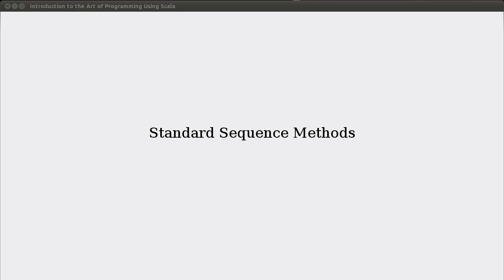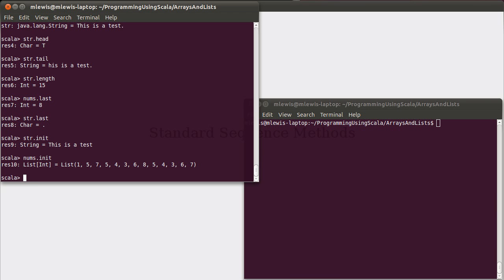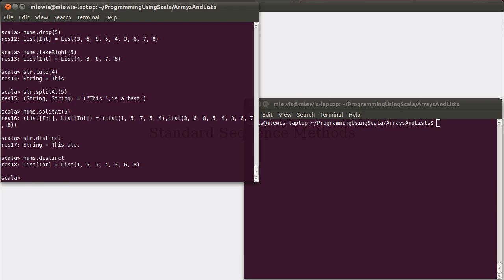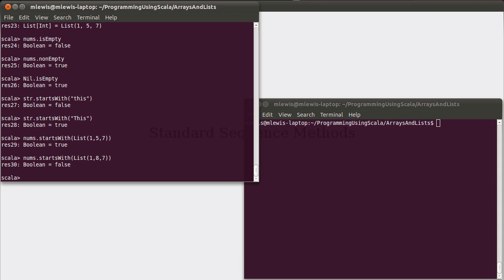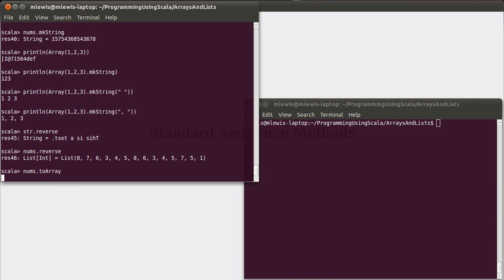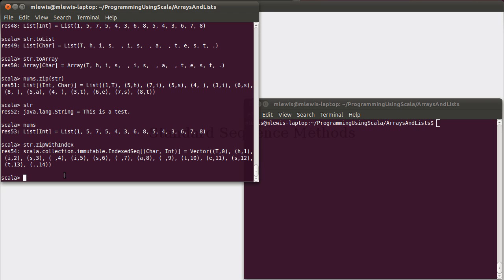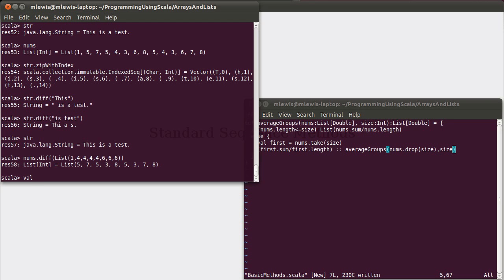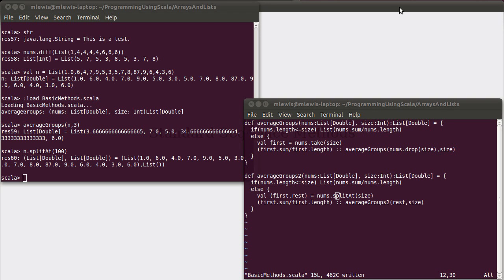Basic Sequence Methods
This video covers some basic methods for use with sequences, such as Arrays, Lists, and Strings, in Scala.